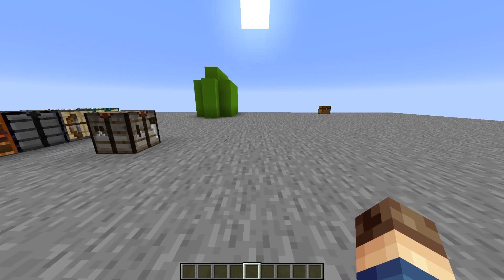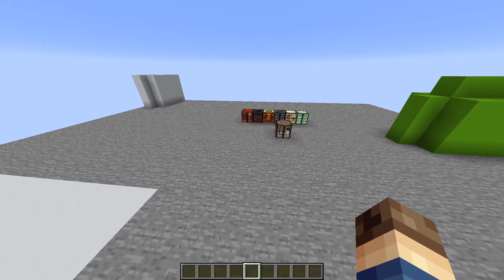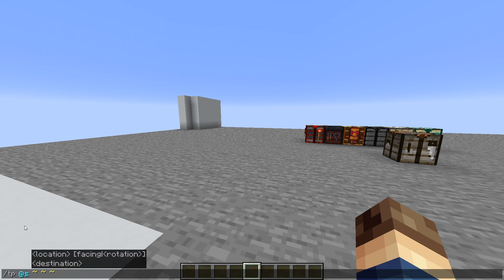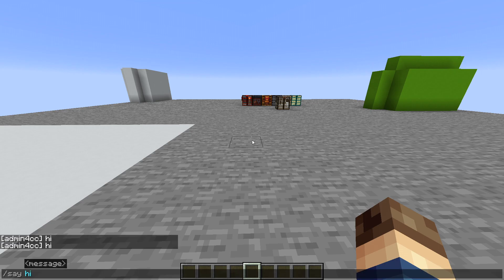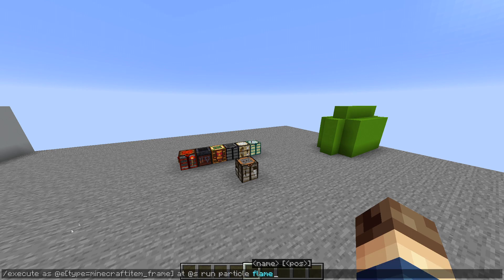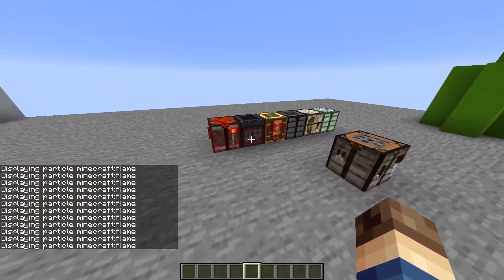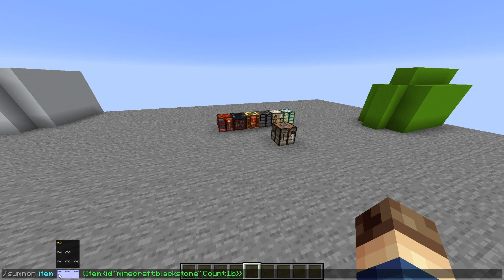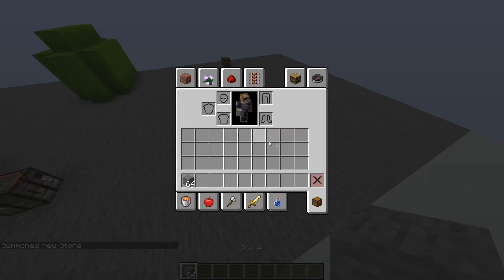An Introduction into Making Datapacks in Minecraft 1.16.2